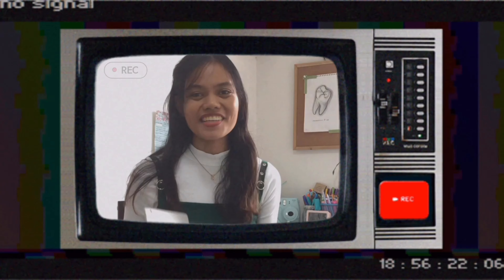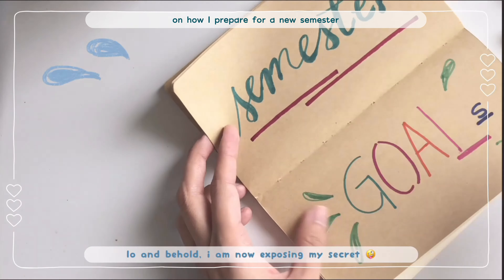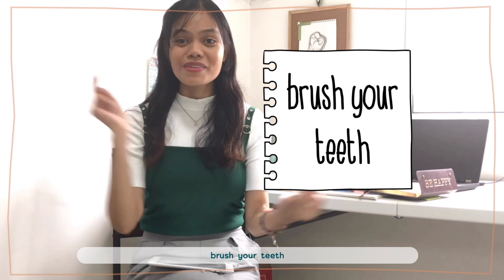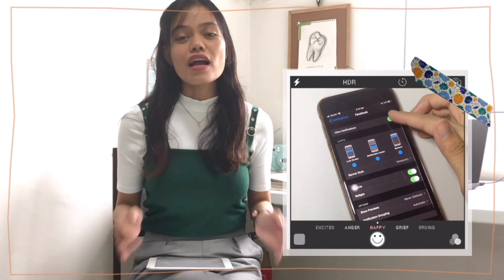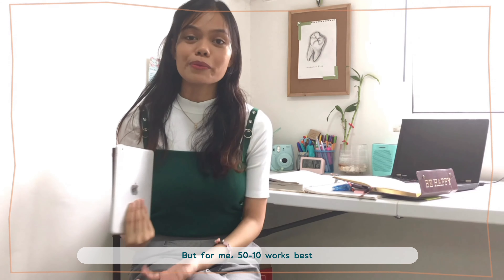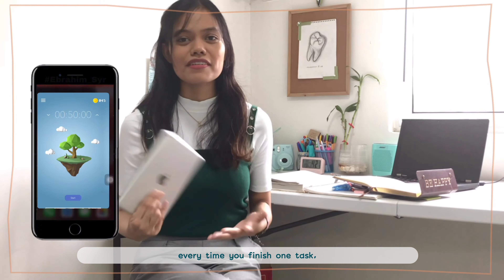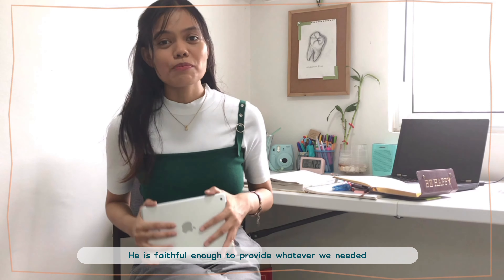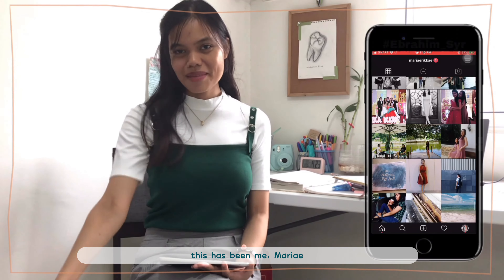📚 tips for online school and work from home set-up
Hello Chingu! Online class is really challenging isn't it?
 I discovered new ways that helped me focus while attending the virtual class at Shaw Academy ( i took a 4-week course in Graphic Designing ♡)  I hope these tips will help you in some way :)

Intro: Recipe by Stella Jang

Let's be chingus:
 ☞IG and twitter: @mariaerikkae

Production:
wondershare filmora 9
vllo
prequel
meitu
iphone 8plus

FAQ:
Age?
-21

Course?
-Dental medicine

Your channel is all about?
-lifestyle, college, inspirational, personal growth, k-drama reviews

Reason for starting a yt channel?
-i’ve always wanted to produce, direct, and edit my own videos and i still can’t fathom that i am now starting this "secret" dream of mine, all glory to Him!✨

                             　𝕮𝖔𝖑𝖔𝖘𝖘𝖎𝖆𝖓𝖘 3:23
                  "𝒲𝒽𝒶𝓉𝑒𝓋𝑒𝓇 𝓎𝑜𝓊 𝒹𝑜, 𝓌𝑜𝓇𝓀 𝒽𝑒𝒶𝓇𝓉𝒾𝓁𝓎,
                     𝒶𝓈 𝒻𝑜𝓇 𝓉𝒽𝑒 𝐿𝑜𝓇𝒹 𝒶𝓃𝒹 𝓃𝑜𝓉 𝒻𝑜𝓇 𝓂𝑒𝓃"

( tags )

tips for online classes cebu vlog personal growth self growth quarantinevlog aesthetic cebu vlog cebu vlog day in my life vlog aesthetic edits aesthetic vlogs vintage video vhs video retro vhs, etro aesthetic video dent school inspirational vlog motivational semester goals how to create a realistic semester goalswork from homecebu doctors' university online classdentistry cdu
how to stay focused aesthetic retro vlog vlog philippines
aestheic ph vlog
vhs video
quarantine vlog